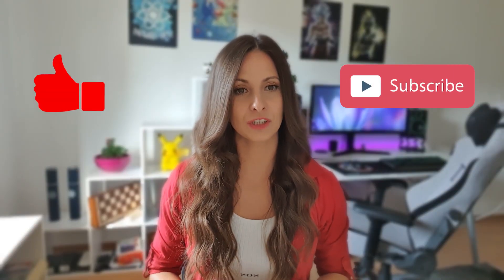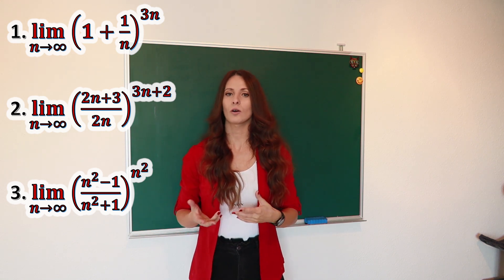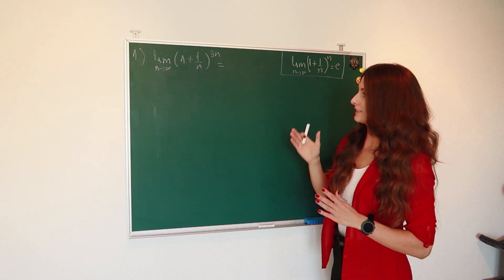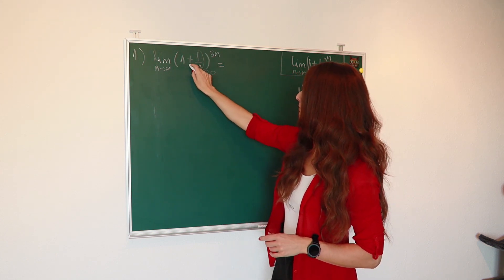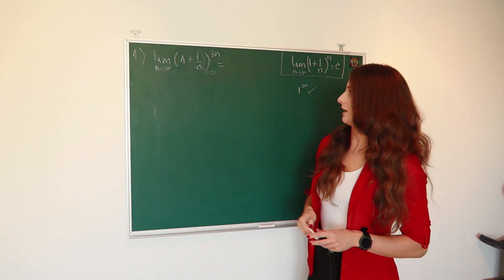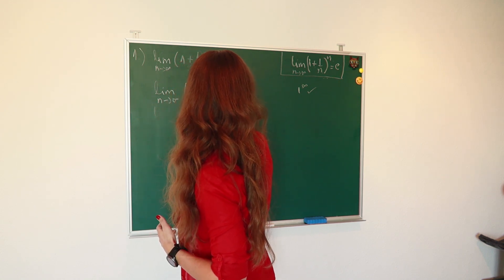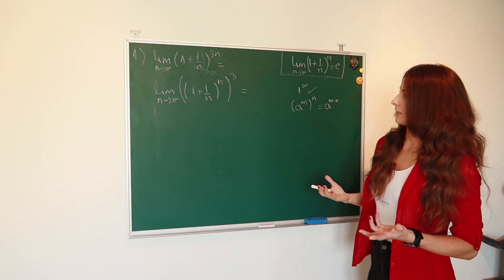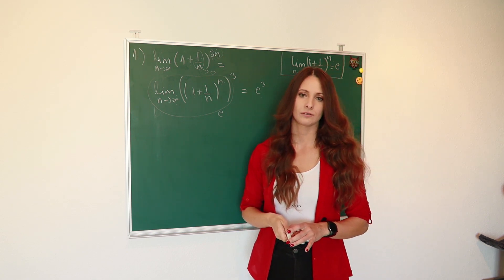Limit at Infinity / Indeterminate form 1 to Infinity (How to find)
In this tutorial I will show you how to find the limit at infinity.It will be shown  how to find the limit if you have indeterminate form 1 to infinity power.

We will do 3 examples. In all three examples we will reduce the expression to a form in which we can apply the definition.